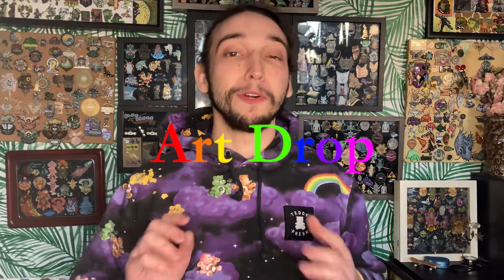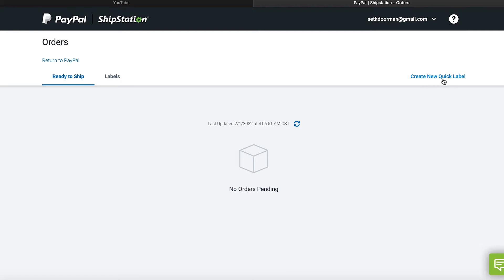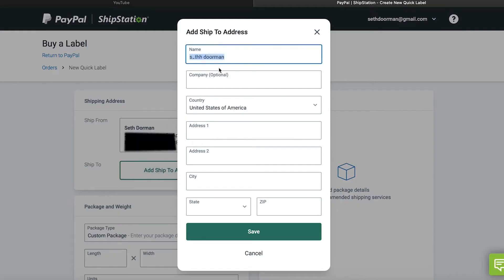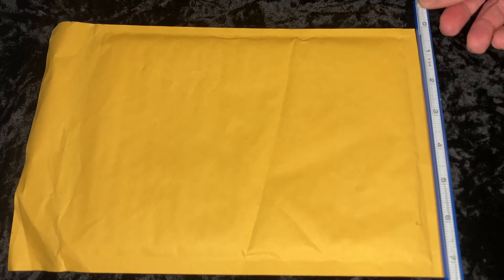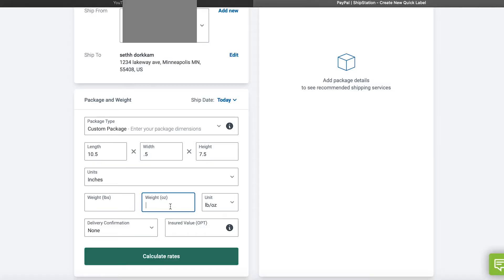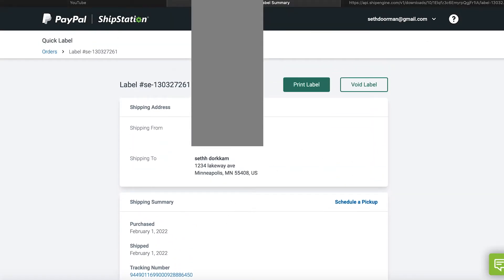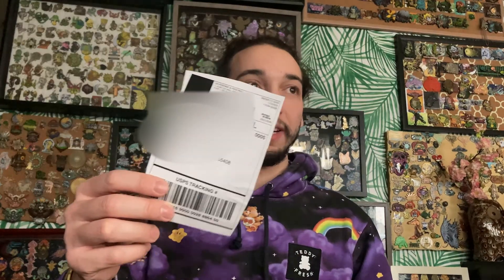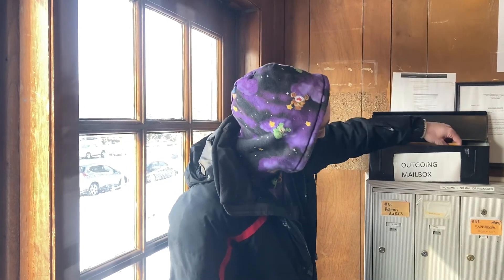*Updated* How to Ship your Own Packages from Home Using Shipstaion via Paypal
This video is a updated how to video about shipping your own packages from home using the new  Shipstation in PayPal! These steps will help you ship your own package from home instead of having to go to the post office. I hope you find it useful and enjoy!

This is my old video from 4 years ago:
which you guys gave so much love and found so useful! thank you so much and like last time feel free to ask questions below and I will try to help!

SHOW LESS